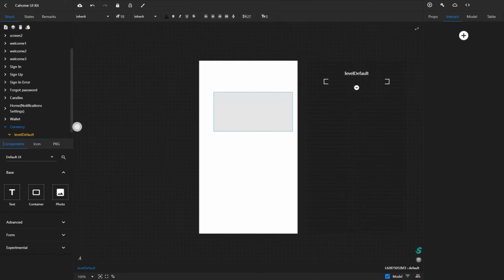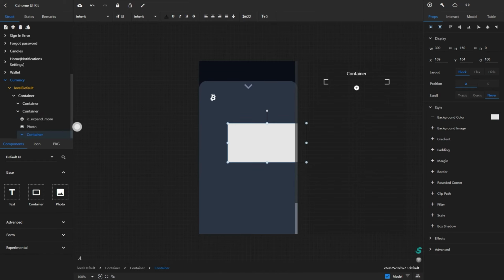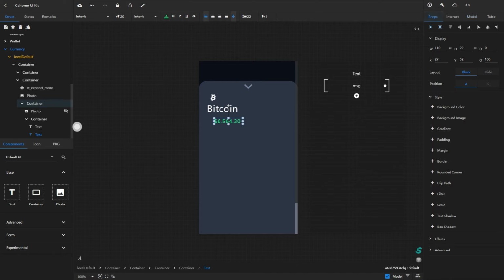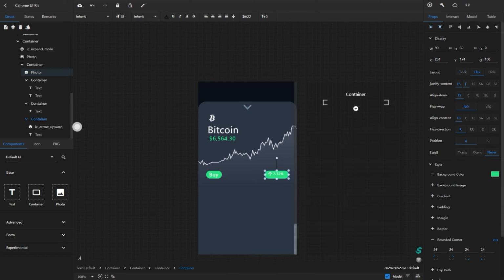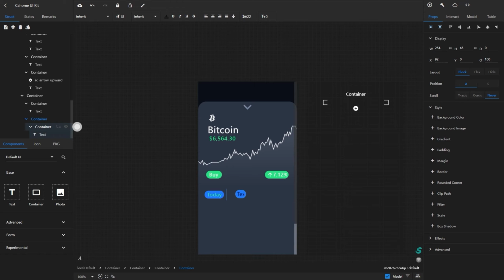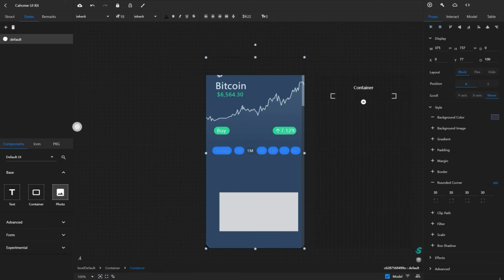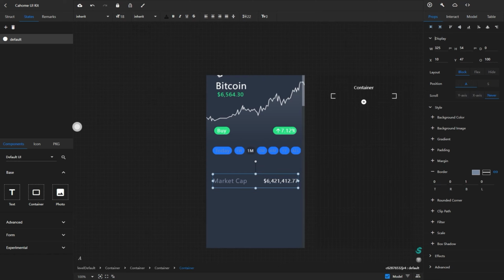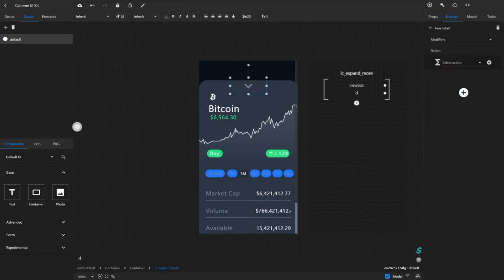Iofod - A low-code production tool that anyone can use.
Iofod is a beginner-friendly application editing tool that allows you to quickly edit the interface of your application.

This video brings you a basic teaching example of iofod, and after watching it, I believe you can basically master its usage. iofod has basic components to use. And it can be designed for a certain level of interaction after using two-hand clicks, which greatly reduces our efficiency and speed in developing applications. It is extremely useful for simple business development, and even non-technical people can master the basics and build beautiful interfaces and form structures after watching the video.